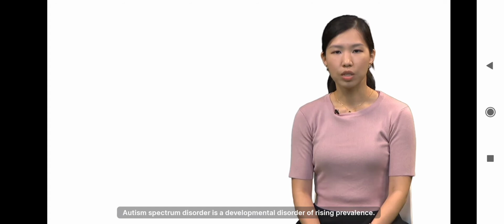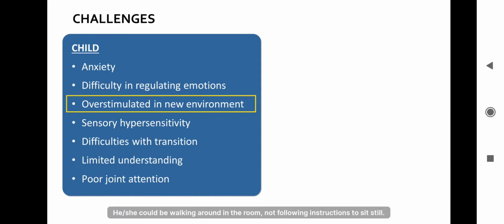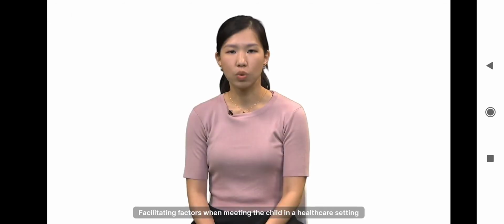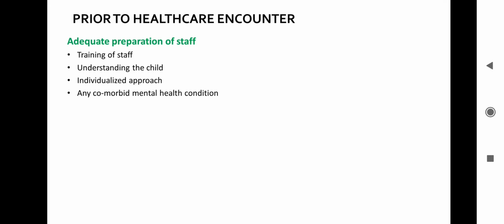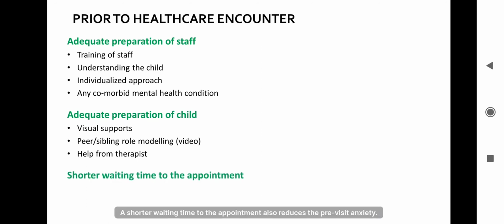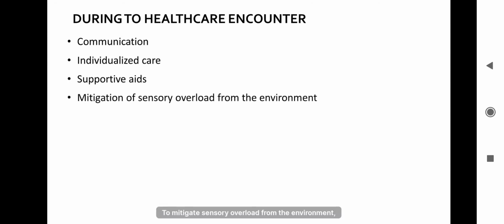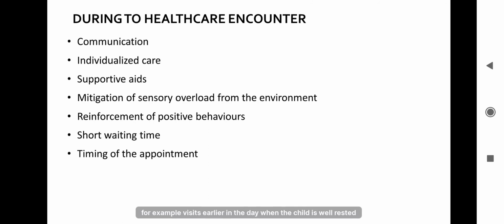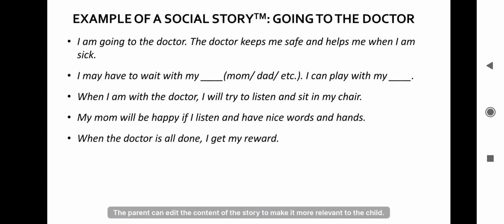Interacting with Children with Autism Spectrum Disorder...